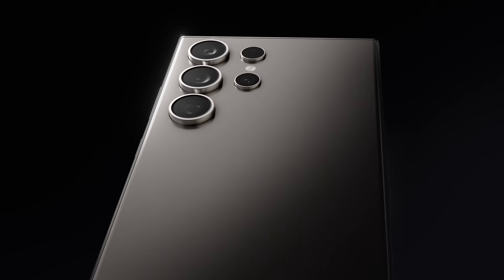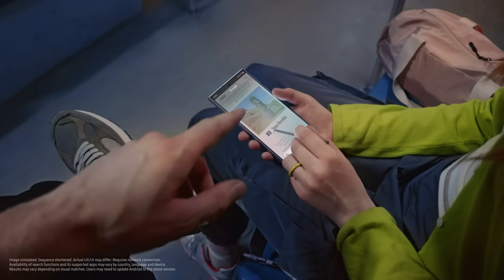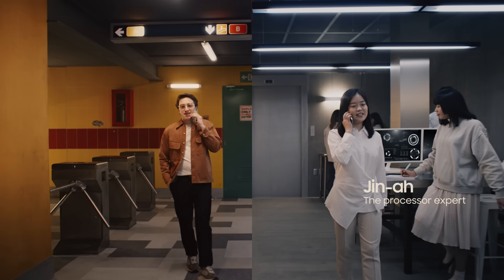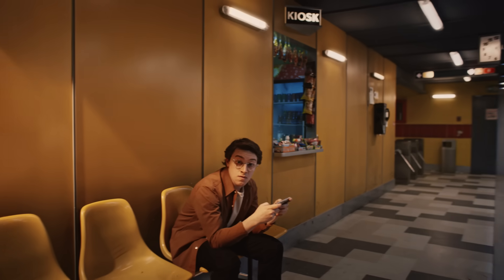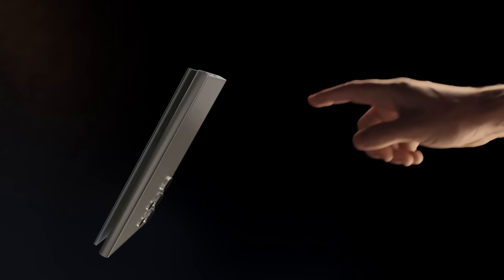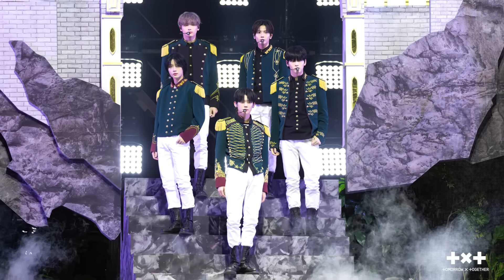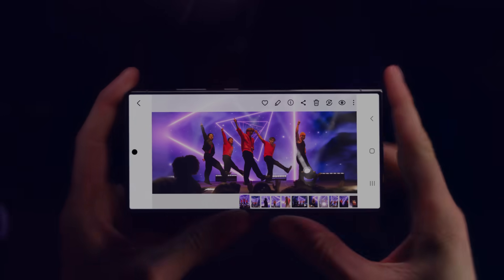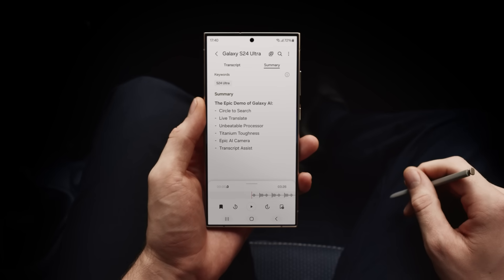Galaxy S24 Ultra: Official Introduction Film | Samsung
Galaxy AI is finally here. Check out this epic demo of all that you can do with the first Galaxy AI phone – the new S24 Ultra. GalaxyS24 Ultra